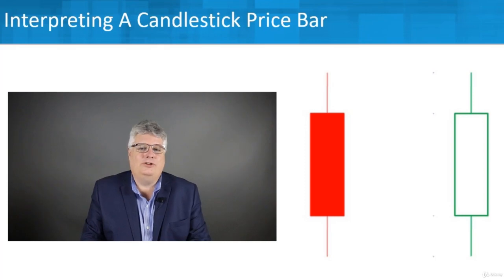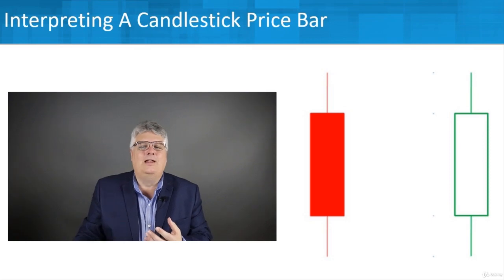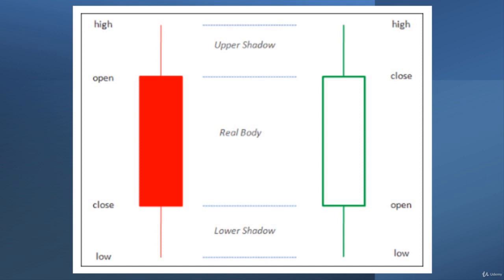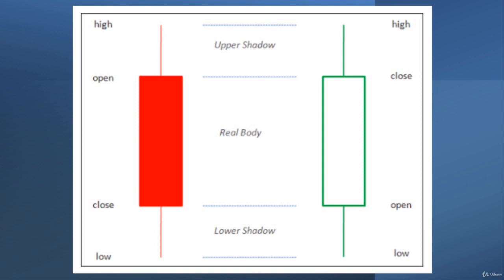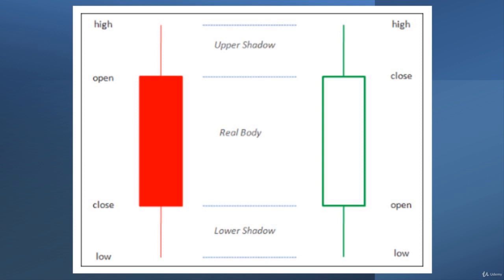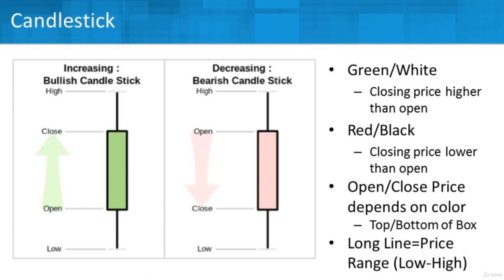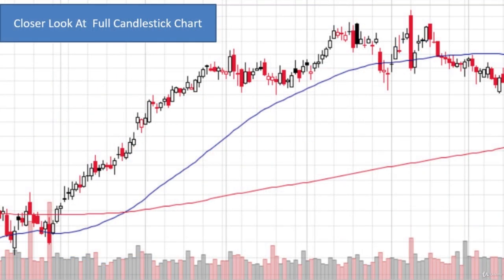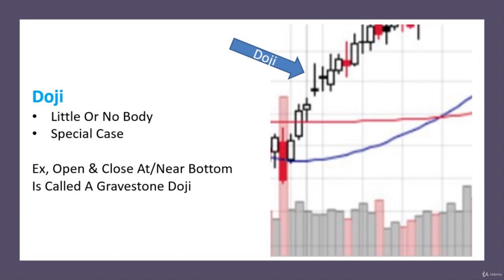5.2 Interpreting A Candlestick Price Bar​ So You Can Use It Effectively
A candlestick price bar is a graphical representation of the price movement of an asset over a period of time. It shows the open, high, low, and close prices of the asset, as well as the direction and strength of the trend.

You will learn how to read the shape, size, color, and position of the candlestick price bar, and how to use it to identify trading opportunities and manage risk.

You will also learn some common candlestick patterns that can signal reversals or continuations of the trend.

By the end of this video, you will have a better understanding of how to use candlestick price bars to analyze the market and make informed trading decisions.